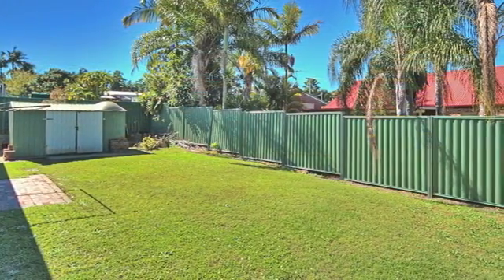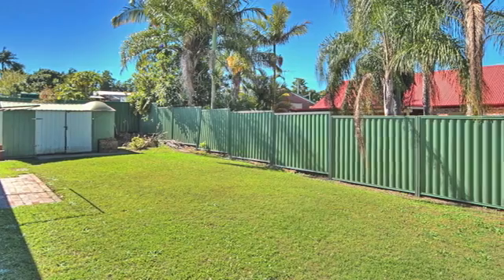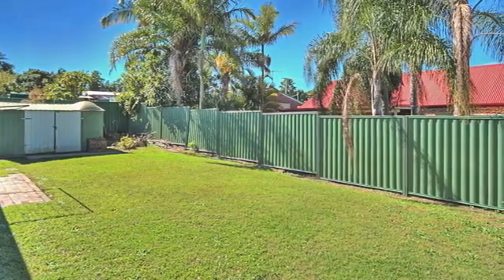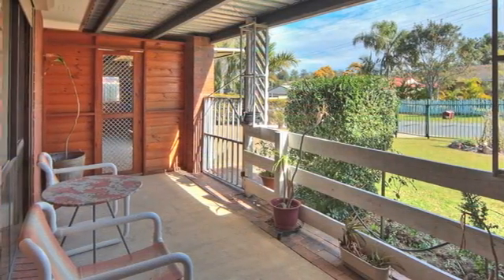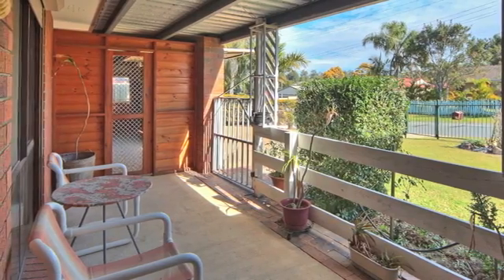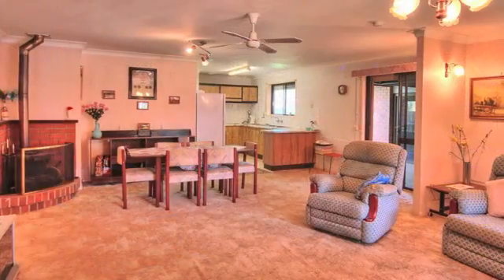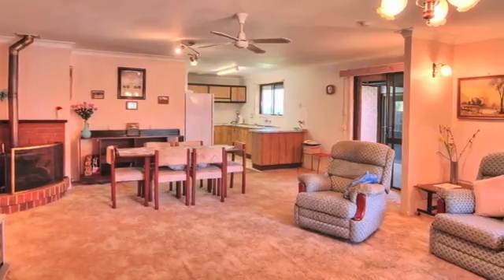16 Baudin Court, Boronia Heights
Yes that's right this is a spacious home with large living, a great size kitchen, big bedrooms all with built in robes, and an office or extra bedroom. There is room for 4 cars in a fully secure carport with plenty of undercover entertaining areas.  The property sits on a well maintained fully fenced block that is close to all amenities and transport. The owners are highly motivated and need their home SOLD. Call for an inspection NOW!

Features List

Very Large Living
Spacious Kitchen
New Oven / Cooktop / Rangehood /Dishwasher
Combustion Heater
Ceiling Fans
Insulated
Remote Window Shutters
Alarm System
Home Office / Extra Bedroom
4 Bay fully secure Carport
Large uncover Pergola
Fully fenced Block - with Colour Bond Fences
Garden Shed